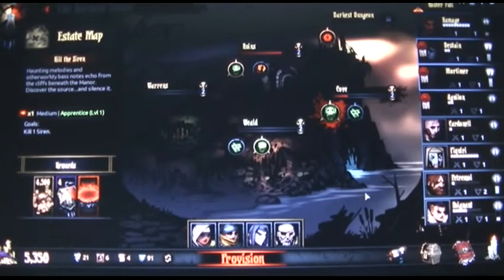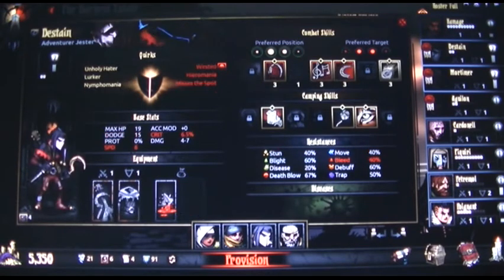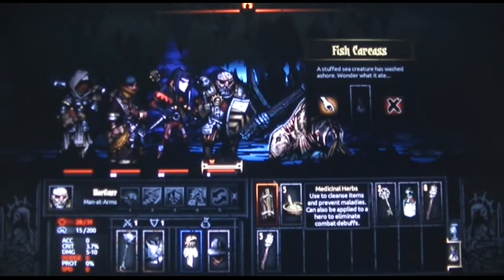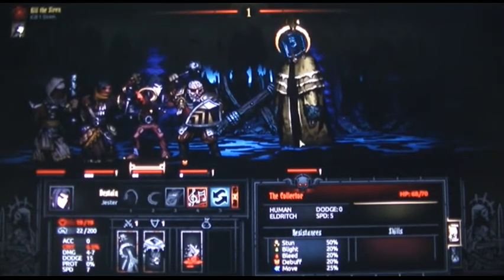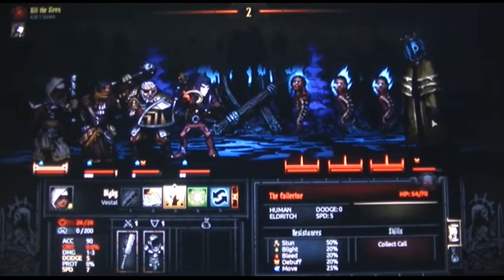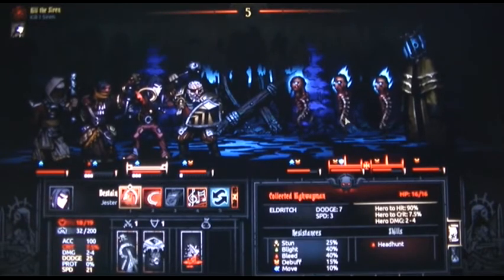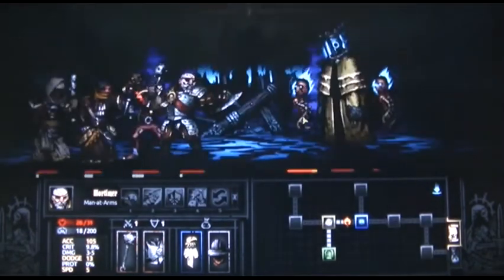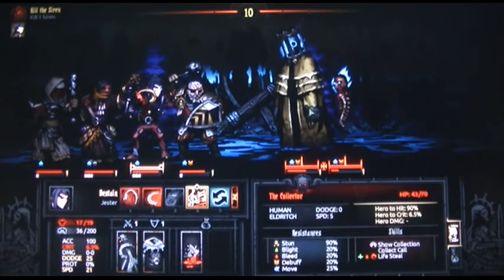This is why I hate this game, Darkest Dungeon, Adventure 03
Darkest Dungeon is a roguelike dungeon crawling video game developed and published by indie game developer Red Hook Studios. The game, following an Early Access development period, was released on January 19, 2016, for Microsoft Windows and OS X, with a release for PlayStation 4, PlayStation Vita, and Linux platforms a few months later.

Darkest Dungeon has the player manage a roster of heroes to explore dungeons below a gothic mansion the player has inherited. Played out in a mix of real-time movement and turn-based combat, a core feature of Darkest Dungeon is the stress level of each hero that increases with further exploration and combat; a character sustaining a high stress level may gain afflictions that will hamper, or possibly enhance, their performance as an explorer. This concept was drawn into the game by the developer based on film characters that suffer from the traumas of combat stress such as from Aliens or Band of Brothers.

The game received positive reviews from critics, garnering several award nominations, and went on to sell 650,000 copies

Darkest Dungeon is a roguelike dungeon crawling video game developed and published by indie game developer Red Hook Studios. Wikipedia
Initial release date: January 19, 2016
Designer: Tyler Sigman
Mode: Single-player video game
Genres: Role-playing video game, Dungeon crawl, Turn-based strategy, Roguelike
Platforms: PlayStation 4, PlayStation Vita, Microsoft Windows, Linux, Mac OS